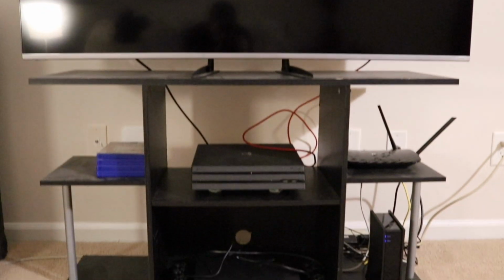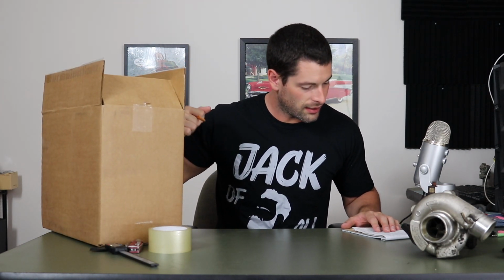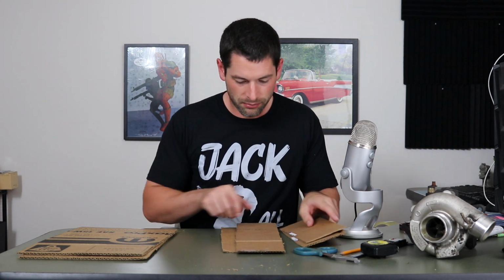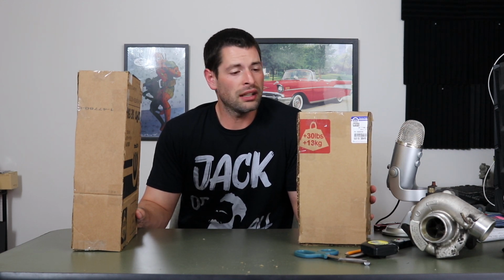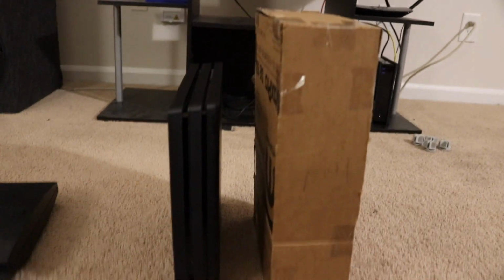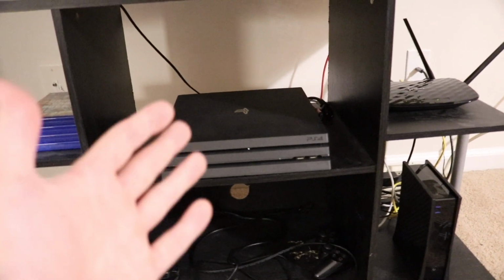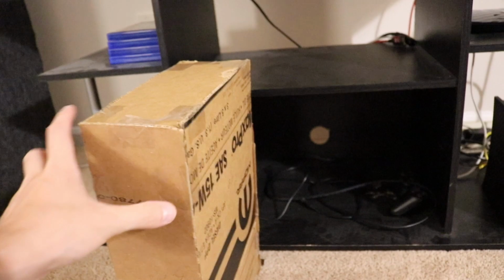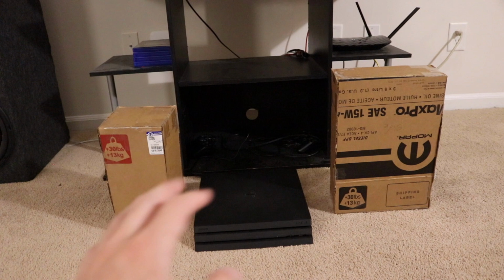PS5 vs Xbox Series X Size comparison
In this video I make scale models of the next generation PS5 and Xbox Series X to see how big they really are and if they can fit in your living room entertainment center.